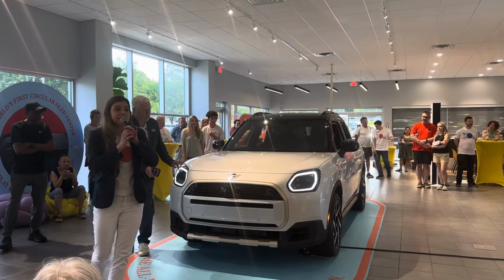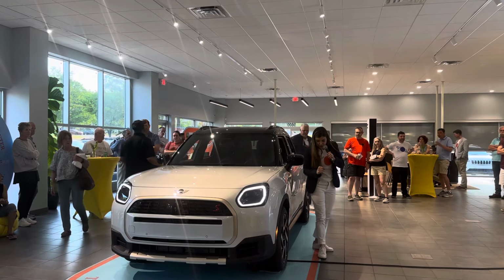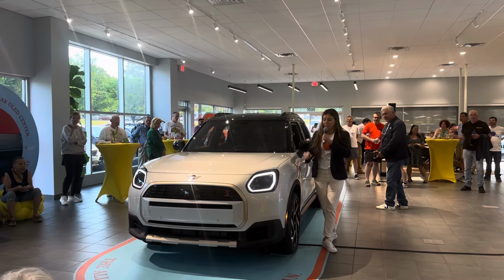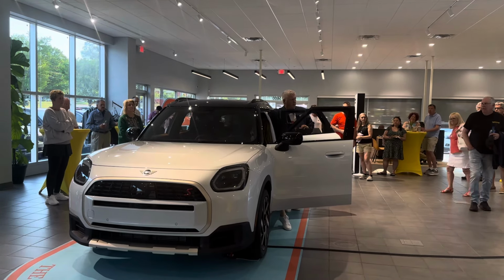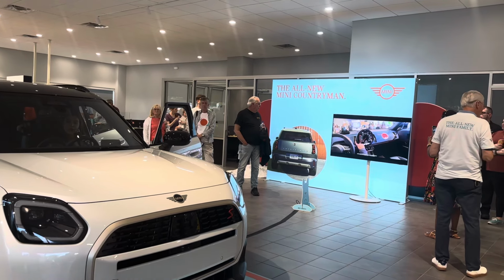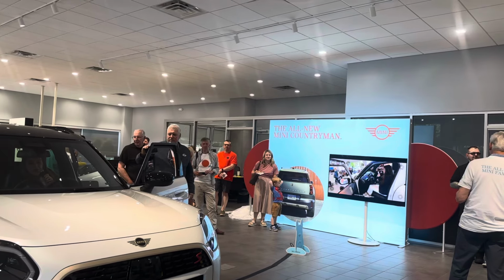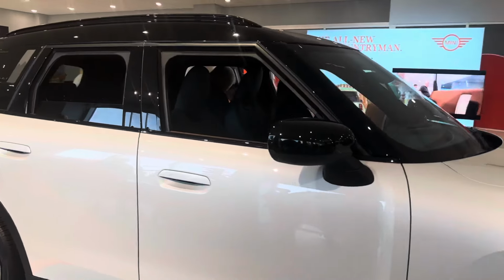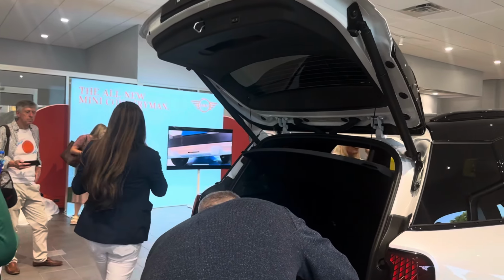The 2025 New MINI Countryman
Mini Countryman S review 2025